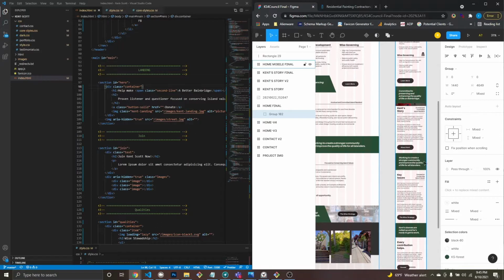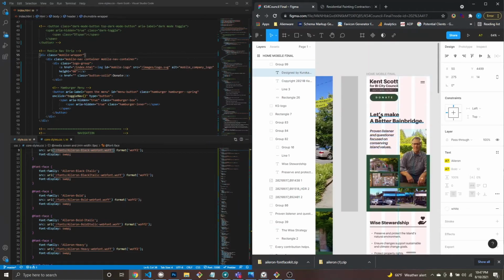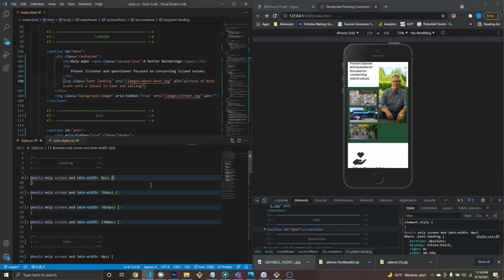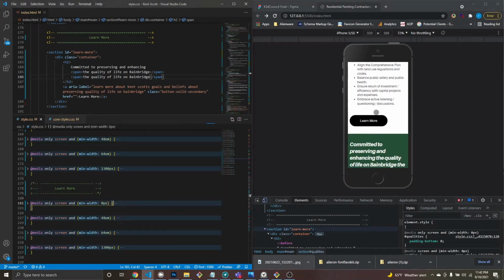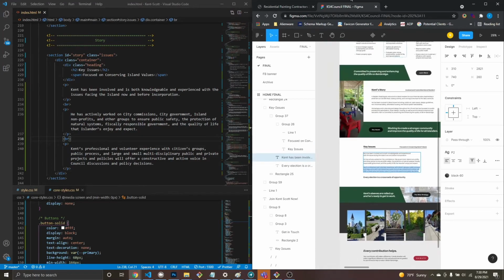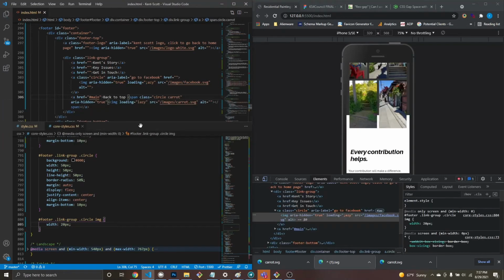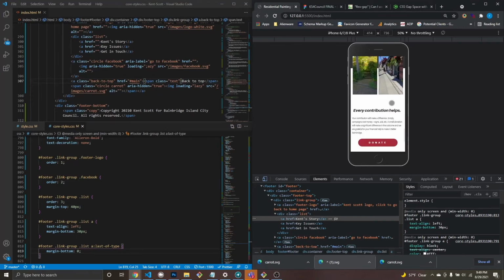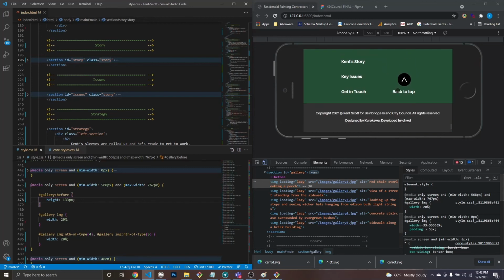Kent Scott 2: CSS Mobile - How to build a mobile first website from scratch in HTML and CSS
Kent Scott Campaign - How to build a mobile first  website from scratch in just HTML and CSS